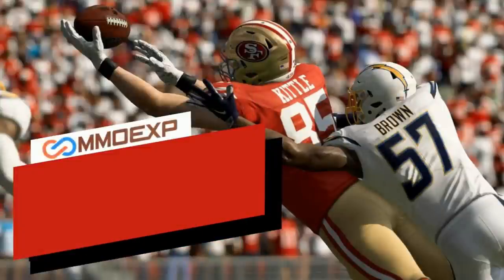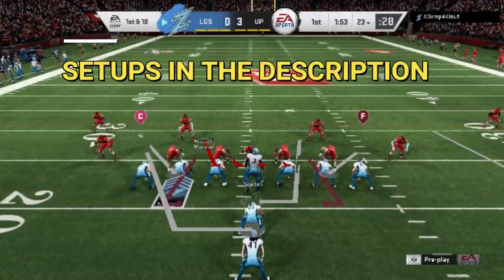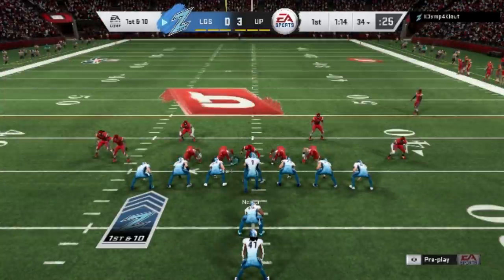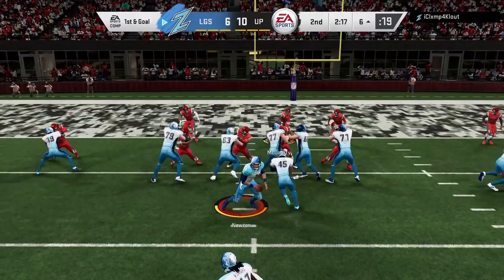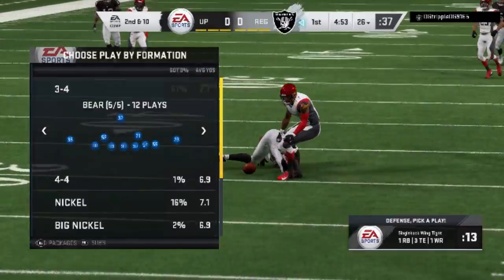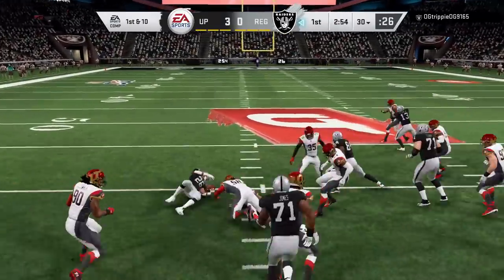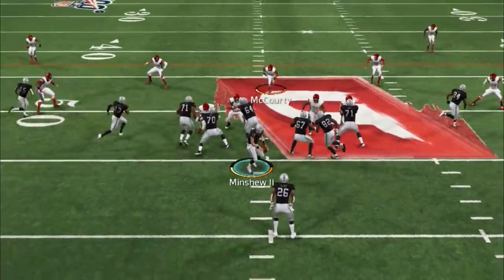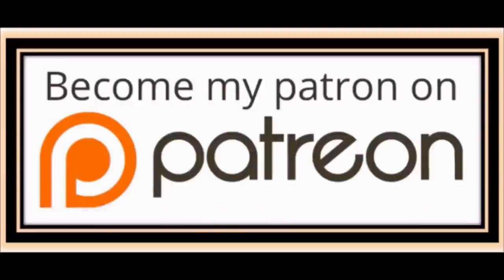THIS DEFENSE IS A GLITCH! O.P Blitz & Base Defense Scheme, Stops Run & Pass! Madden 20 Gameplay Tips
Shut Down base defense for run or pass! overpowered blitz and base defense. best run defense in madden 20 right now. Gameplay tips and tricks

setups. d pad left and down, d pad right and down to pinch d line and spread linebackers. L1 then L2 (lb, rb) for qb contain, then y?triangle and down for hard flat linebackers

NFC EAST

NFC NORTH

NFC SOUTH

NFC WEST

AFC EAST

AFC NORTH

AFC SOUTH

AFC WEST